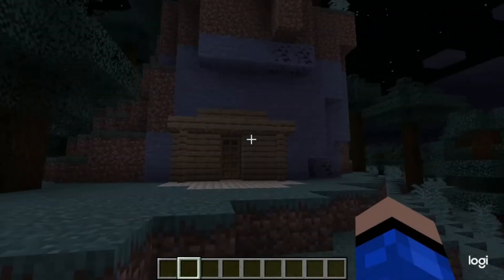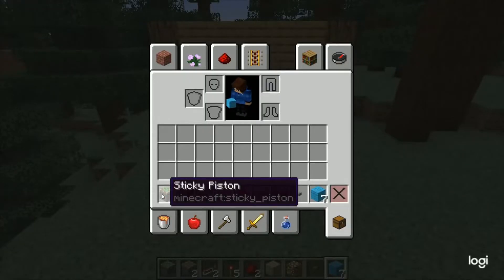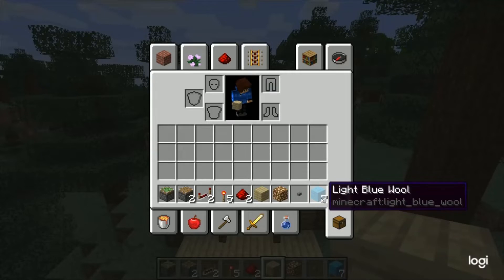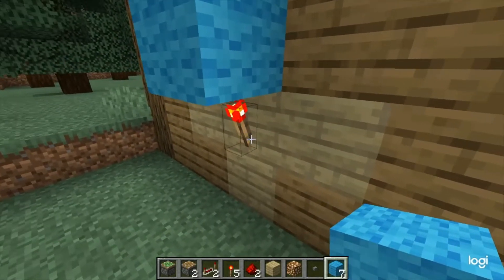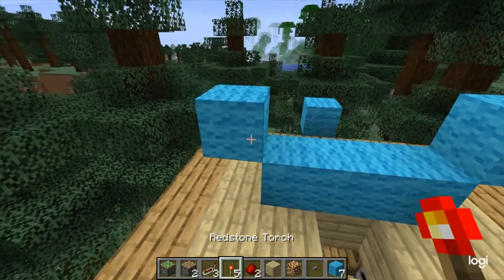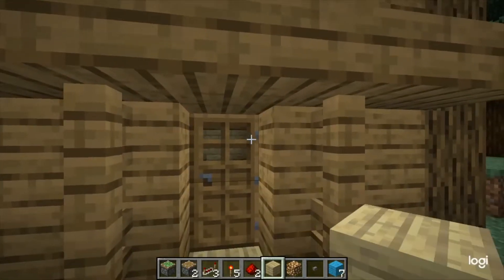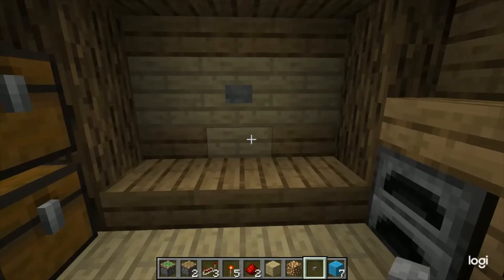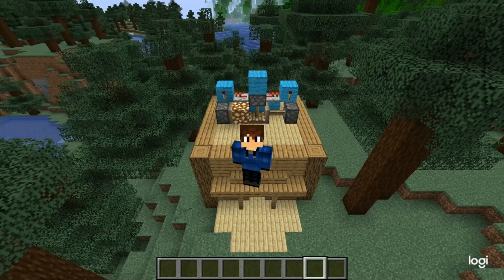5 Minute Builds | Piston Lighting | Minecraft Redstone Tutorials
In this video, you will learn how to make a easy light for your home. This super cool contraption actually swaps the blocks in your ceiling!

You will need:
- 1 Sticky Piston
- 2 Pistons
- 2 Repeaters
- 2 Redstone Dust
- 5 Redstone Torches
- 1 Ceiling Block
- 1 Glowstone Block
- 1 Stone or Wood Button
- 7 Building Blocks (I used Wool)